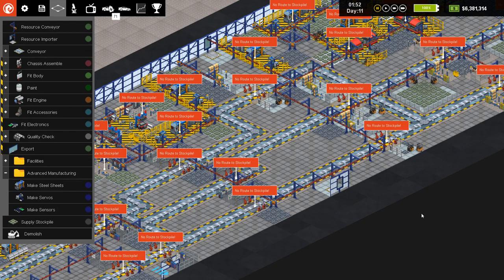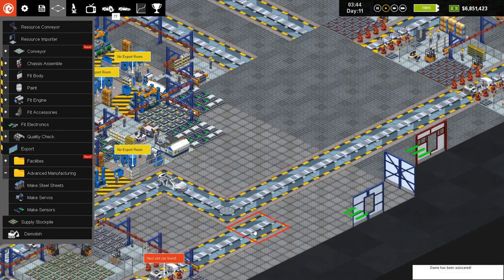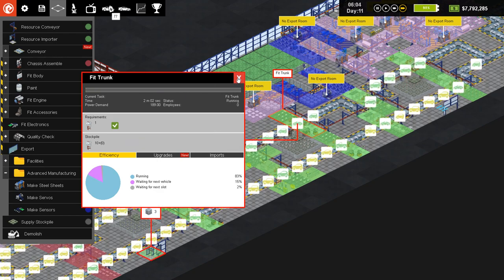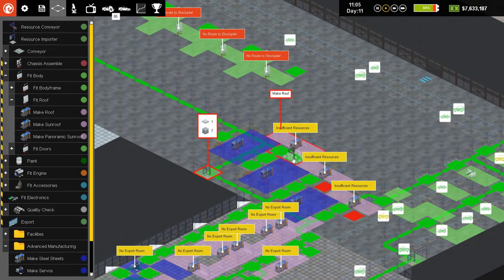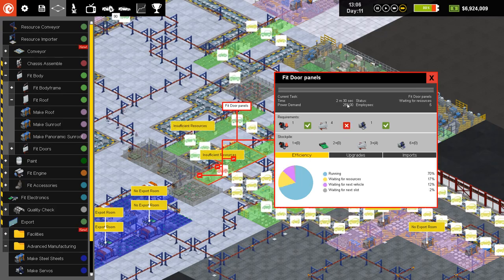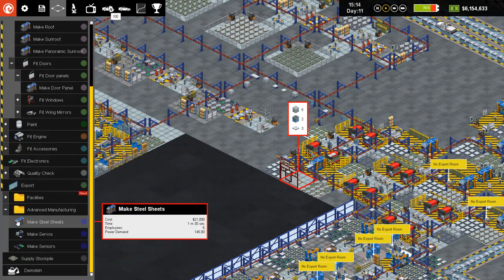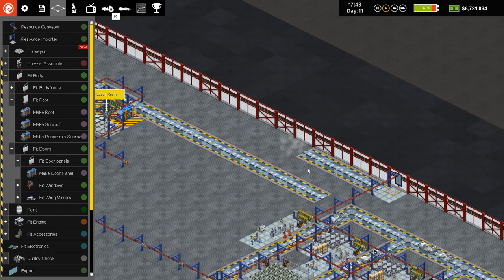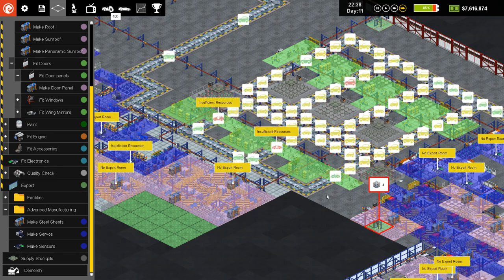Production Line EP14 - Double Axel - Alpha 1.43 Manufacturing Tycoon Gameplay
Let's Play Production Line! Production Line is a car manufacturing business simulator, and I'm excited return to this favorite series from early on in the history of my channel. This is an early access game still under development where you start a car manufacturing company from scratch, researching improvements, marketing your brand, and improving aspects of your production line to stay ahead of the competition. Alpha 1.43 introduces a number of gameplay improvements compared to the earlier alphas we had been playing, so it will be fun to see how it has grown!

Andrew P
Ben Greenhagen
Kaleb
Nanette Cormack
Michele Lauzon

Headset/Mic –  Corsair Gaming VOID RGB USB Headset Pipp